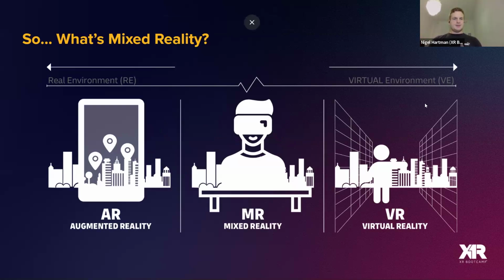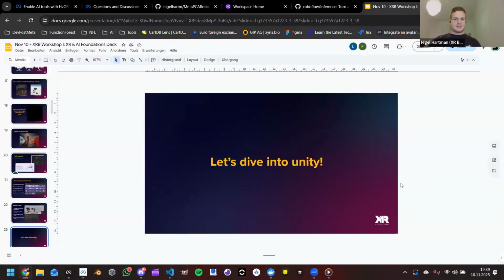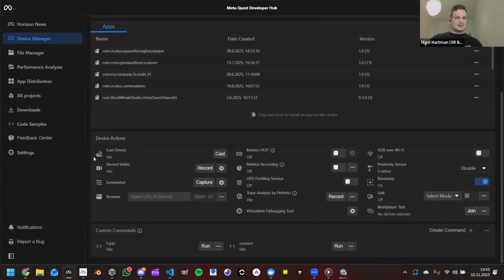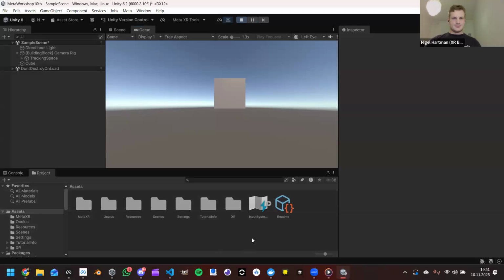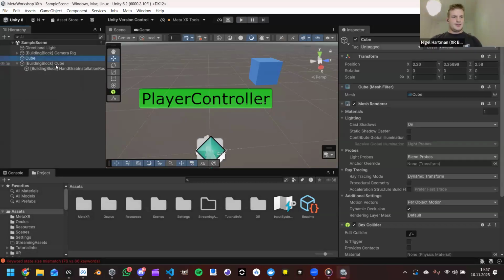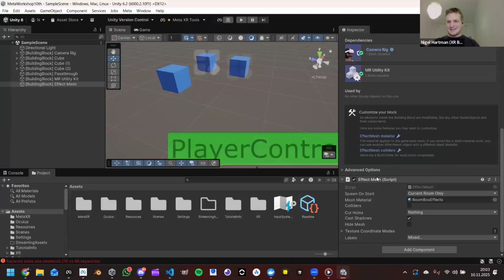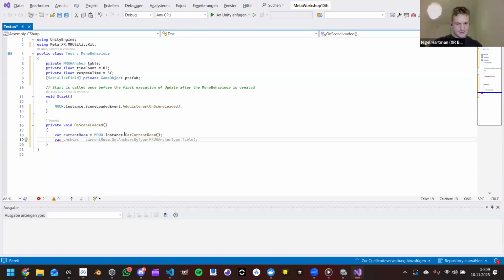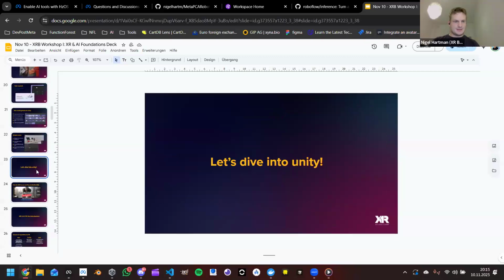Build Your First XR App with Building Blocks and Unity Sample Scenes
Learn how to get started with VR, AR, and MR using Meta’s Sample Scenes. In this video, we walk through project setup, scene creation, Quest Link, and XR Simulator so you can build your first XR world from scratch.

Speaker:
Nigel Hartman – Specialized in ML/XR, creator of a custom Roboflow-trained AI kit for Unity & Quest with Meta Camera Access; Telekom engineer skilled in Python, automation, and immersive prototyping.